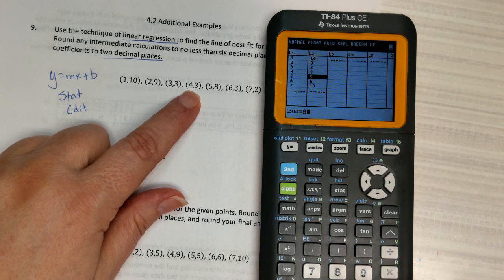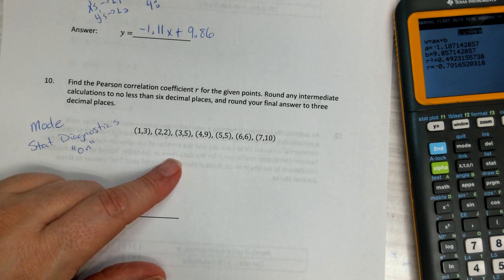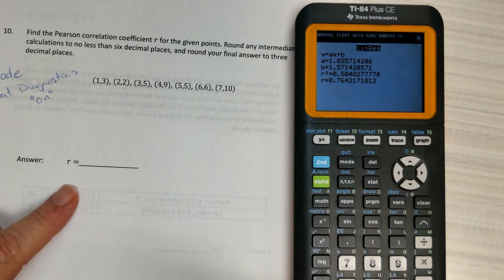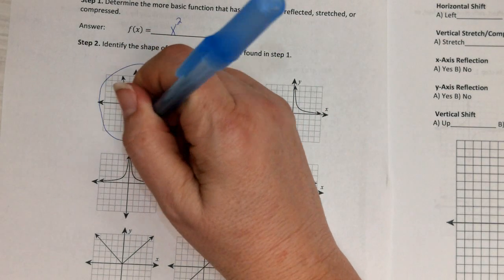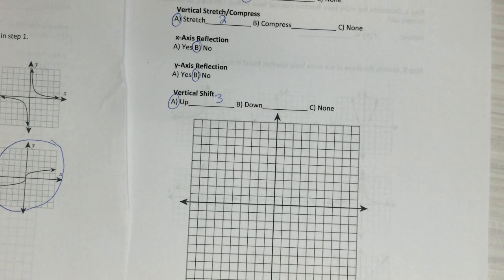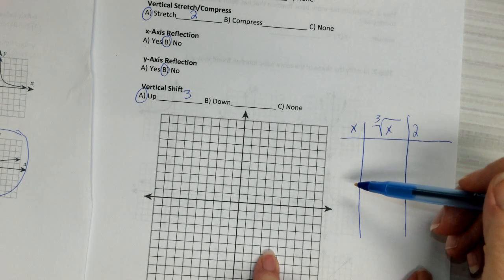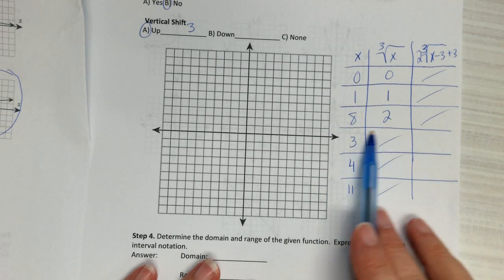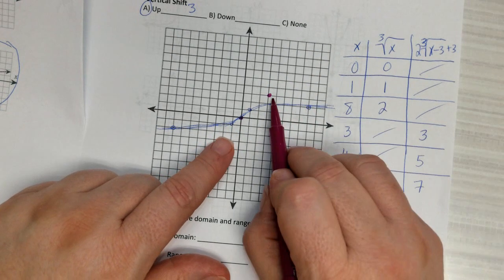4.2 LInear Regression, 5.1 (1-3)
Linear Regression and Transformations